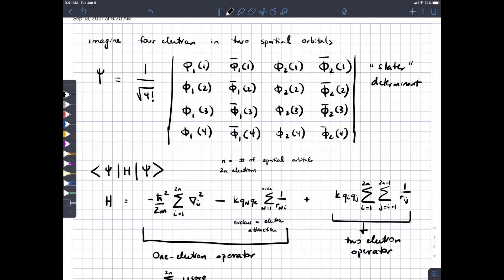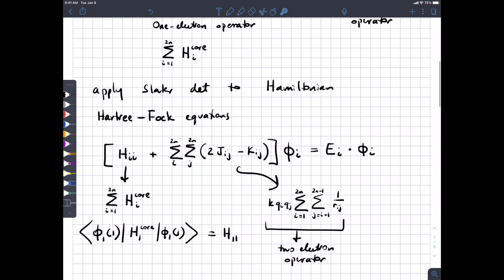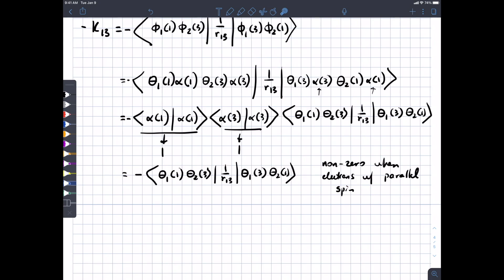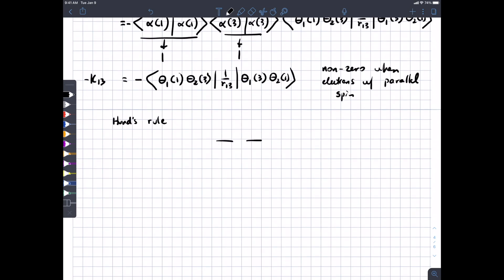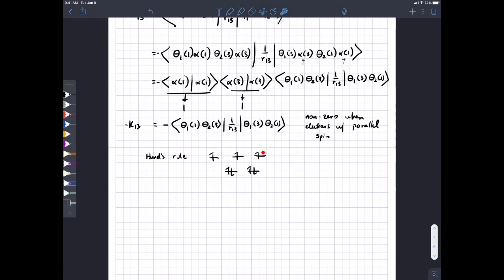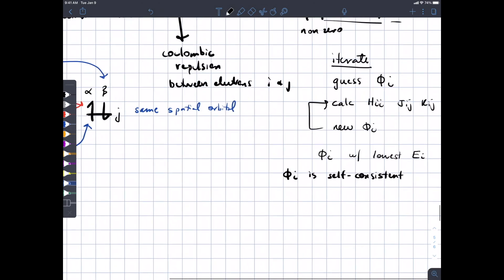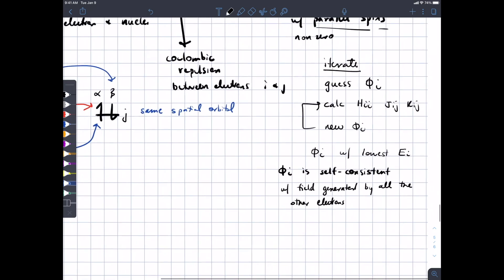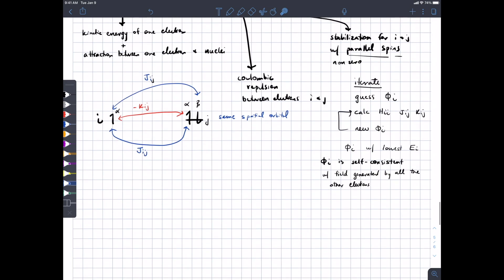F2022 552 L5 Ch14.5